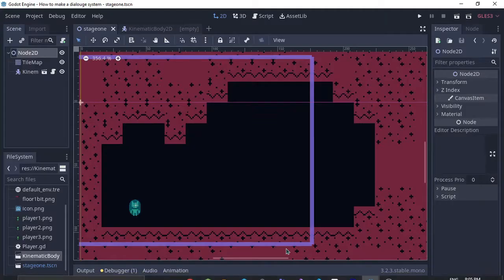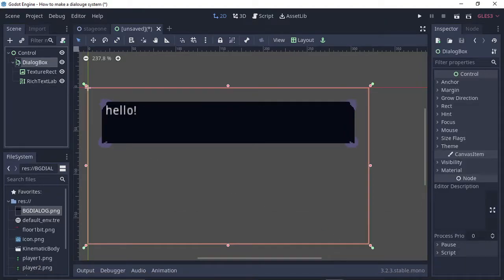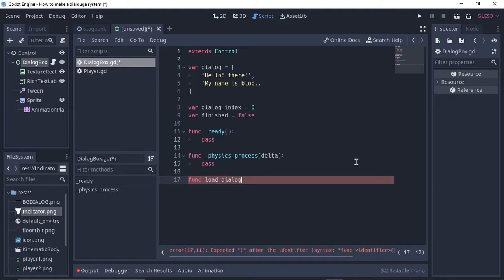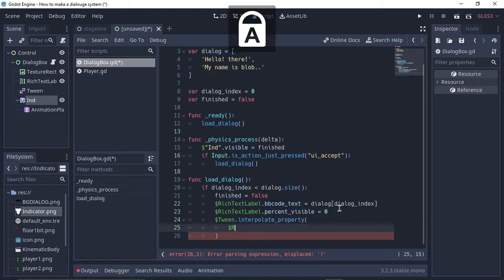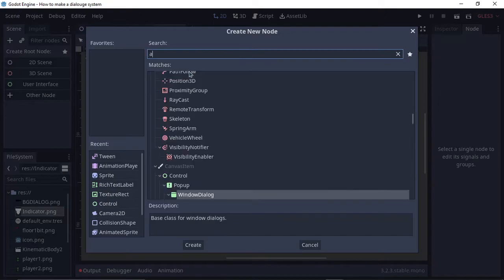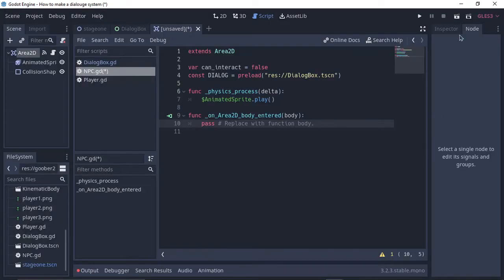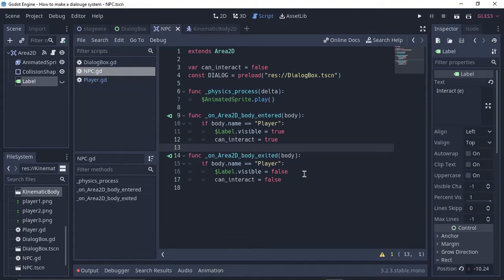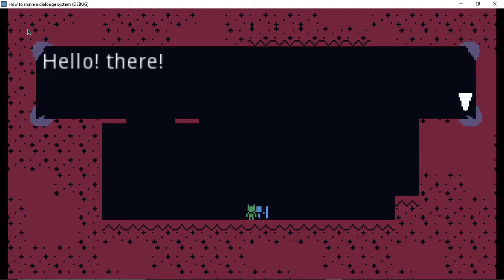How to make a Simple Dialog Box and NPC Interaction in Godot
How to make a Simple Dialog Box and NPC interaction
Ello bois, ive gotten questions on this topic
so i thought of making a video